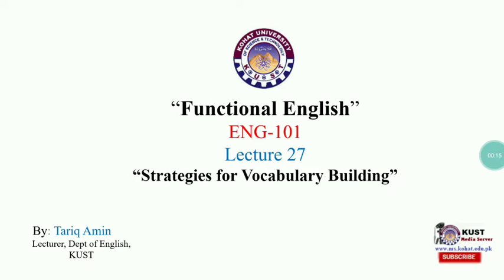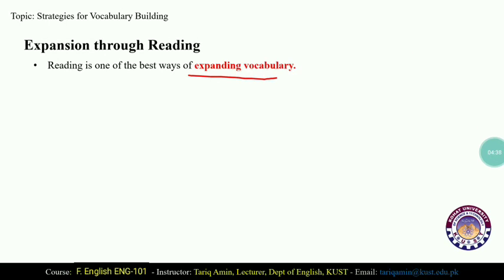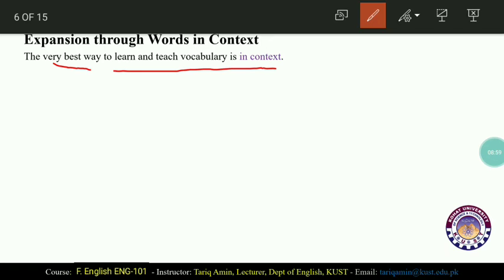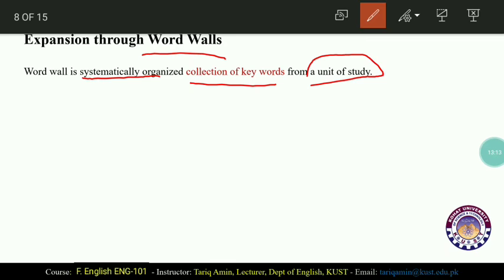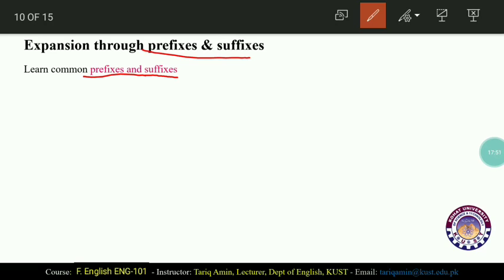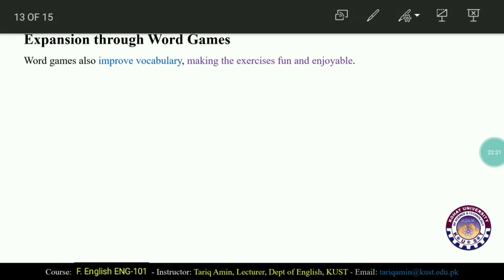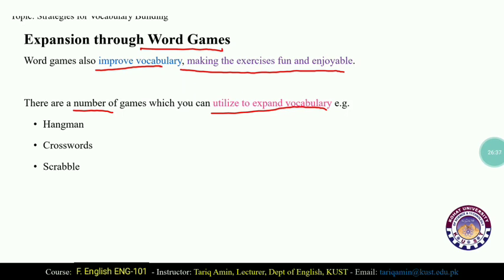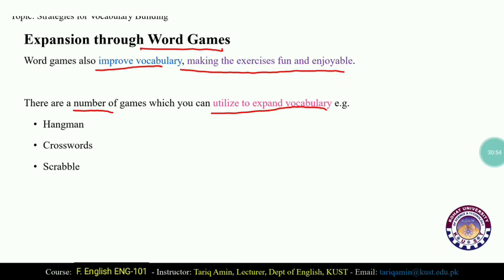Strategies for Vocabulary Building | English with Amin